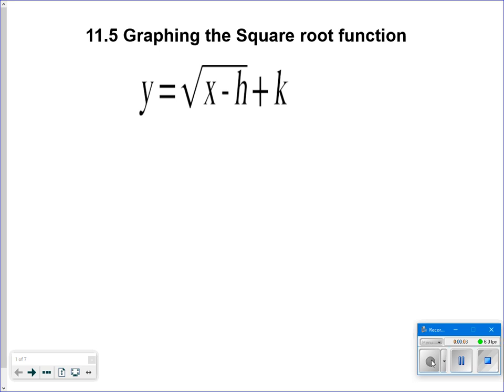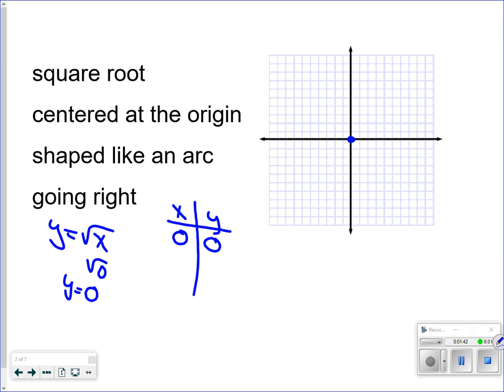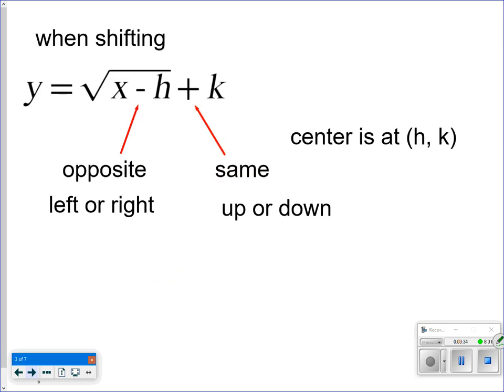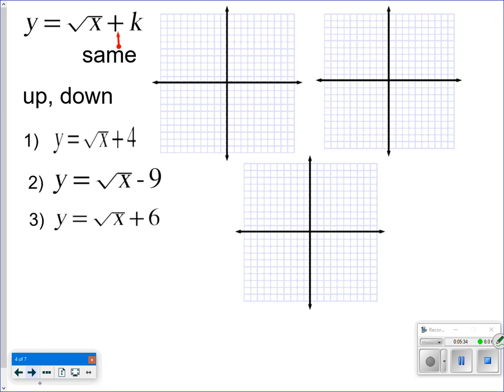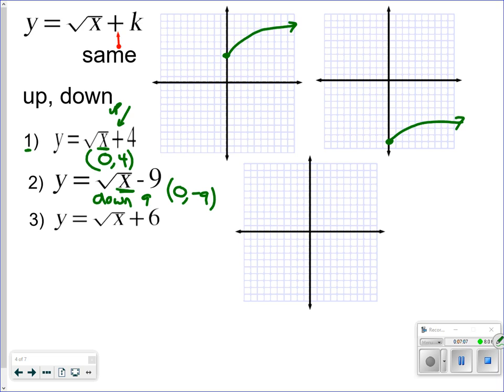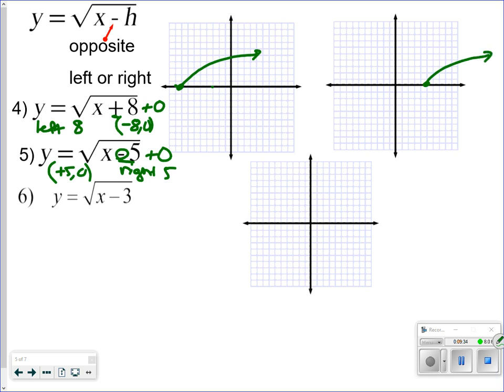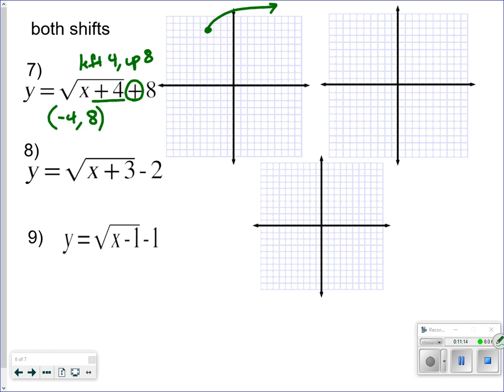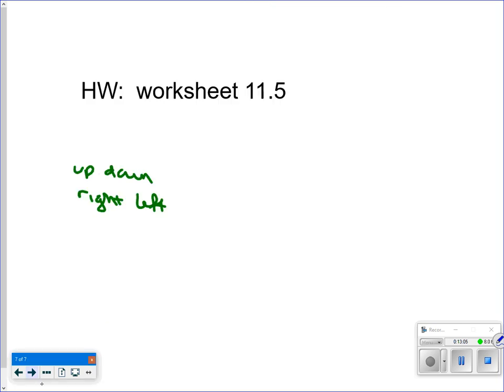intermediate algebra 11 5 square root graph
You will learn how to graph a basic square root graph and do simple shifts up/down and right/left.